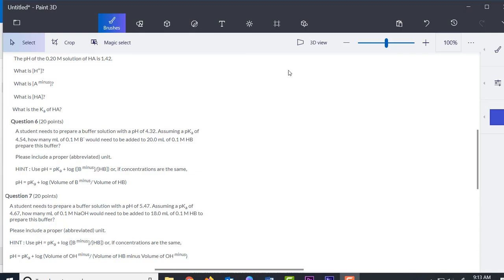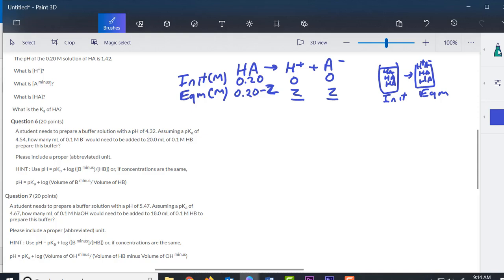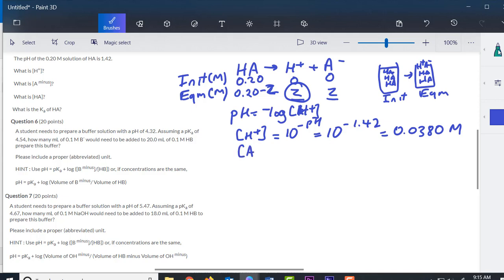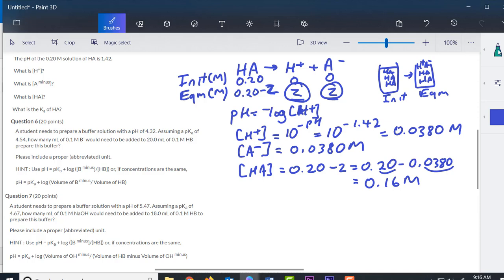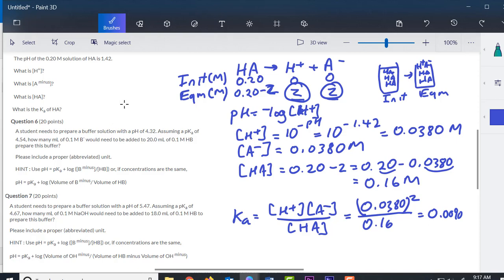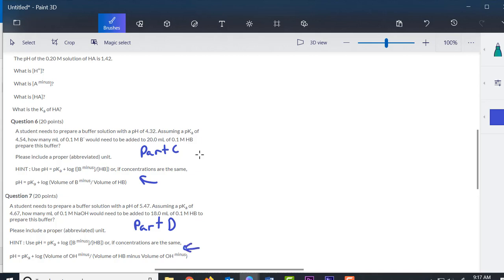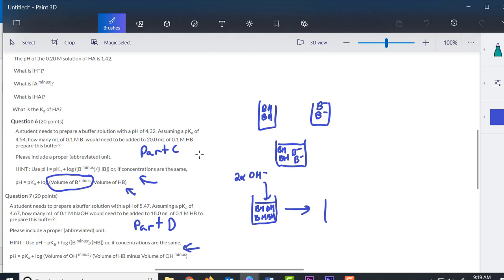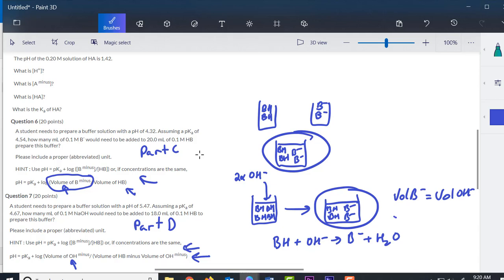pH and Buffers Postlab Video